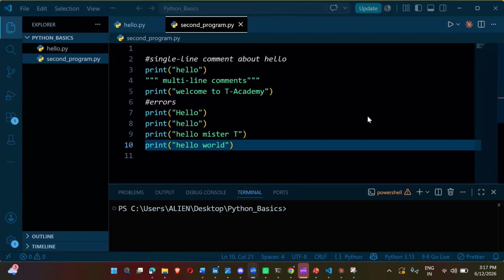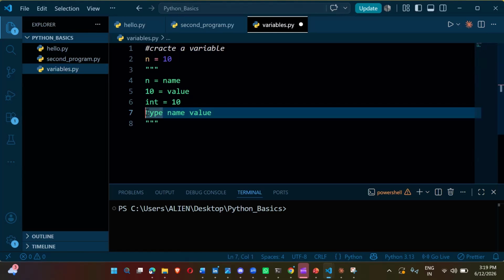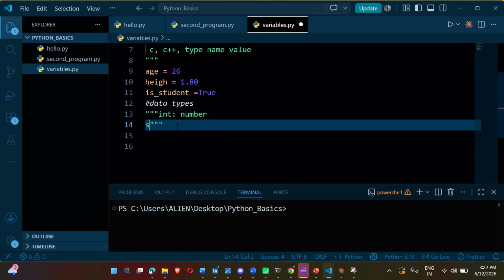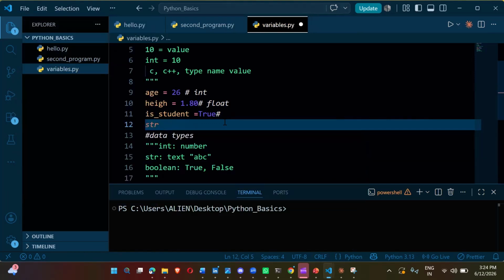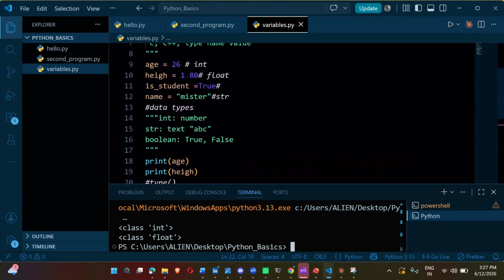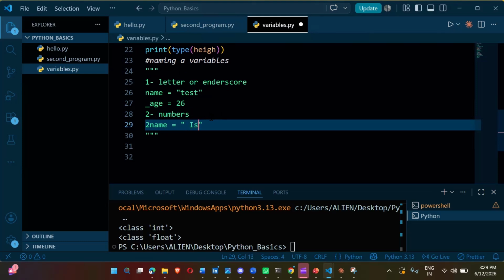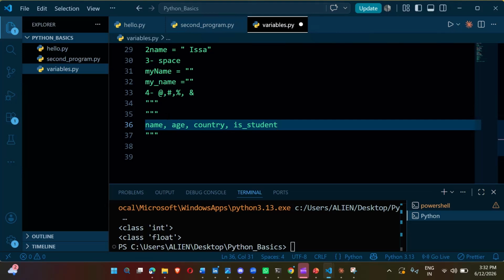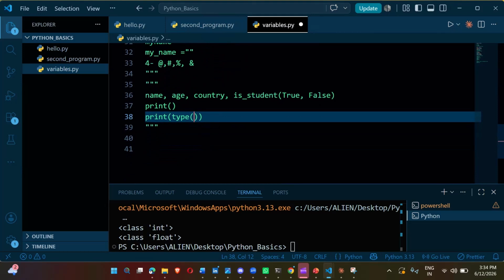Python Variables and Data Types for Beginners | Integer, Float, String, Boolean & type() Function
In this video, you will learn Python Variables and Data Types from scratch.

Variables are used to store data in Python programs, and understanding data types is one of the most important steps in becoming a Python programmer.

In this lesson, you will learn:

• Variable name, value, and data type
• Rules for naming variables
• Integer (int)
• Float (float)
• String (str)
• Boolean (bool)
• Complex numbers (complex)

This tutorial is perfect for beginners who are starting their Python programming journey.

Previous Lessons:
• Install Python
• Python Comments